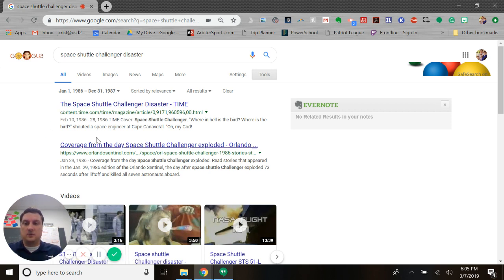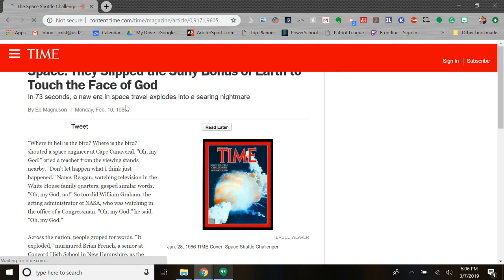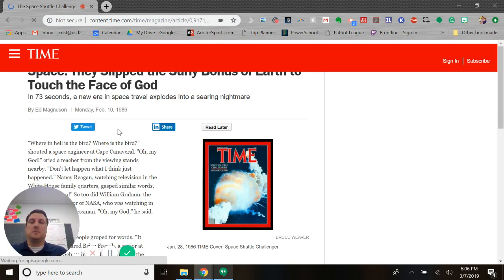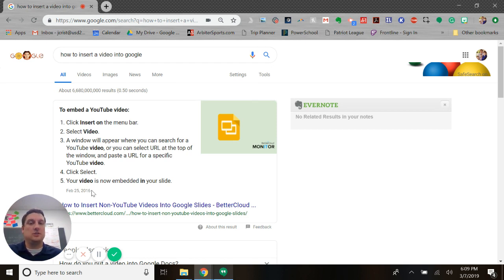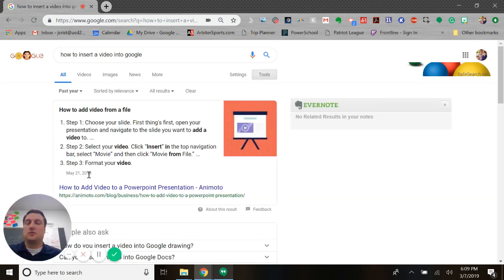GAFE - 1.5 - Filter by Time & Dates